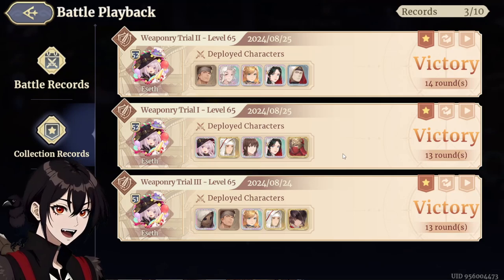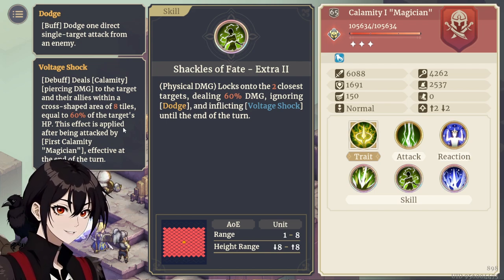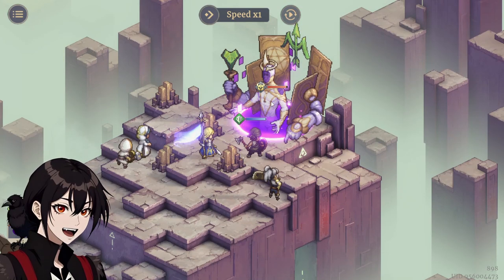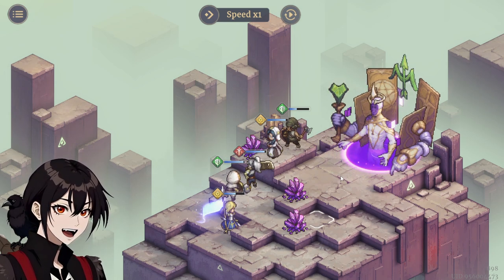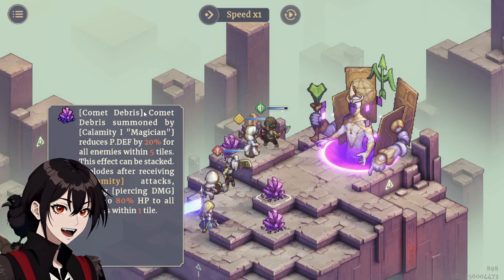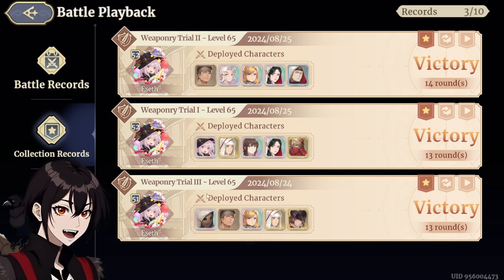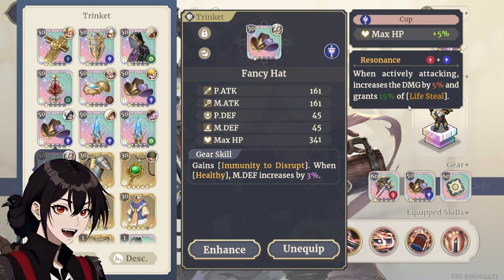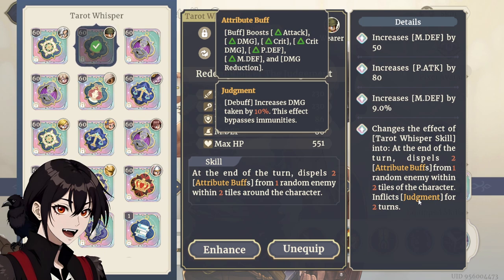Weaponry Trial 2, Stage 10 Guide feat. Papal Guard? - Sword of Convallaria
The value of some of these low-rank units can be sometimes overlooked, but the Papal Guard and Outlaw Guard definitely get the MVP for easing progression for these stages!

Socials!